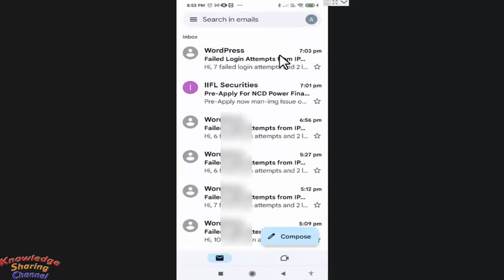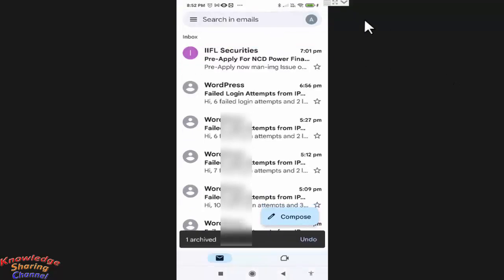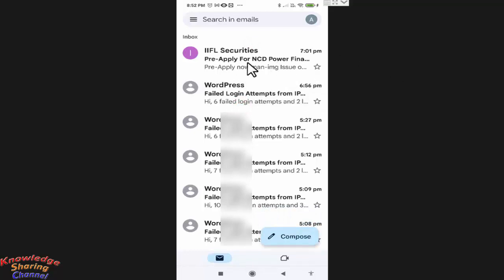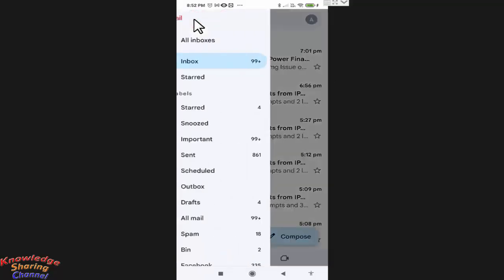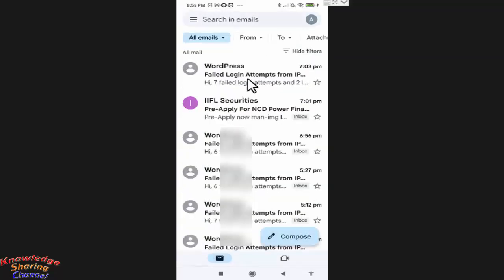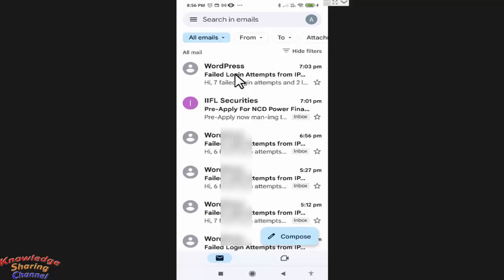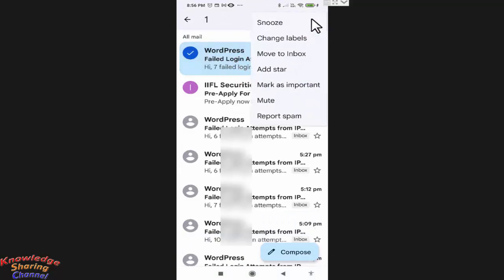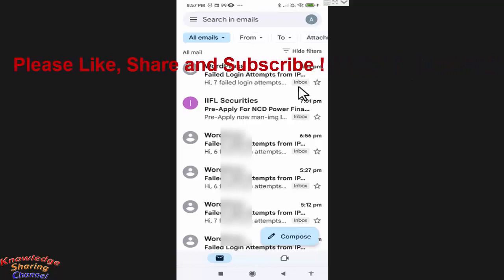How to View Archived Emails in Gmail | How to Find Archived Email in Gmail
In this video we have shown How to View Archived Emails in Gmail | How to Find Archived Email in Gmail Step by Step